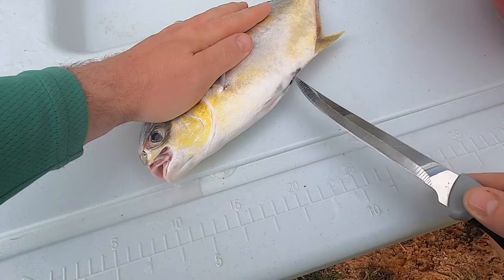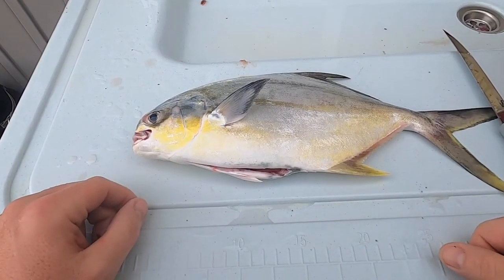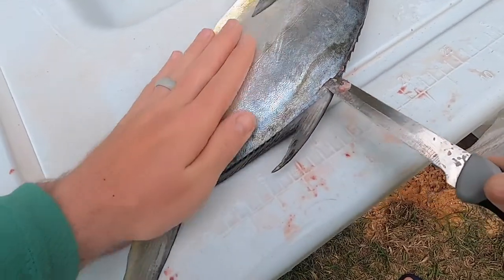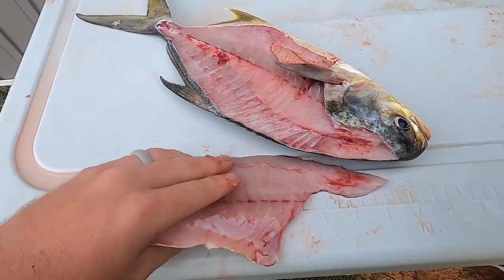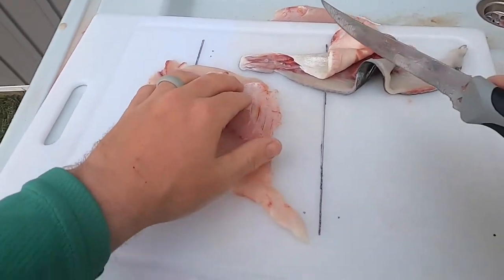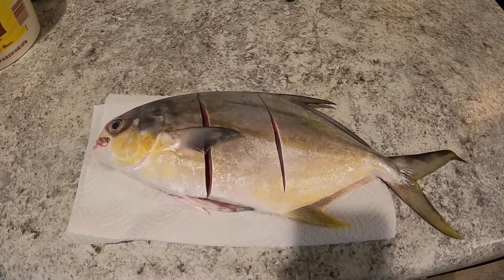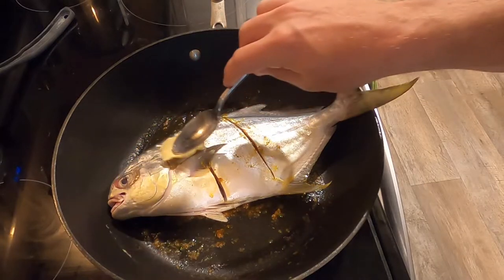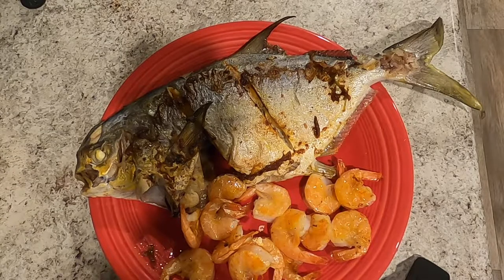POMP CLEAN AND COOK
I show a couple different ways to clean Pompano to prepare them to cook. I also show a simple way to cook a whole Pompano using only 3 ingredients.